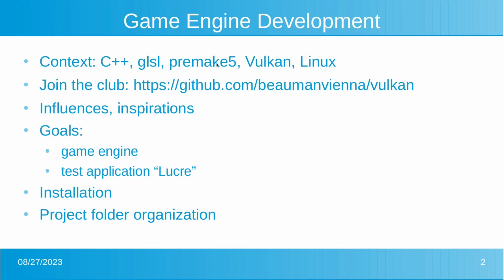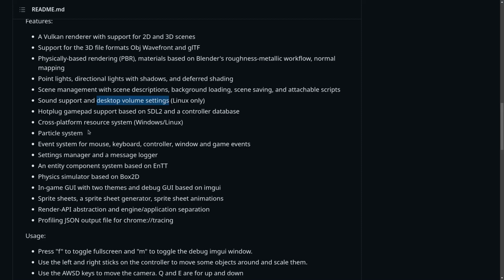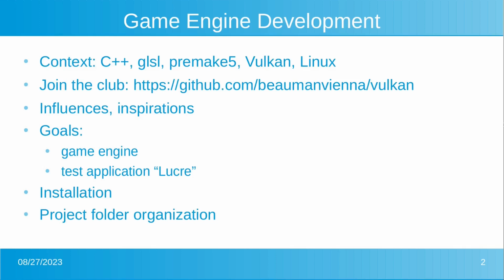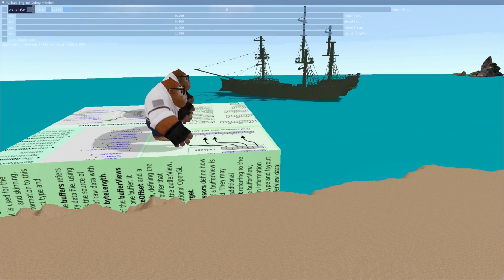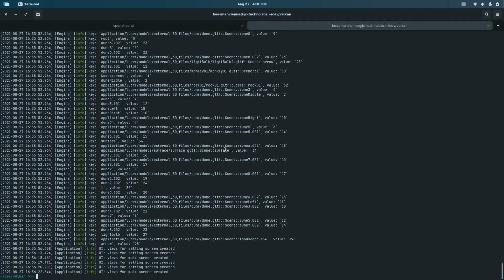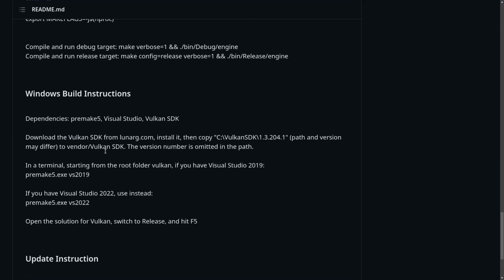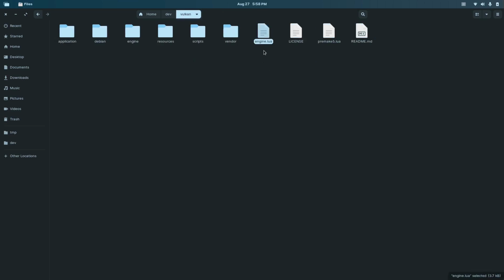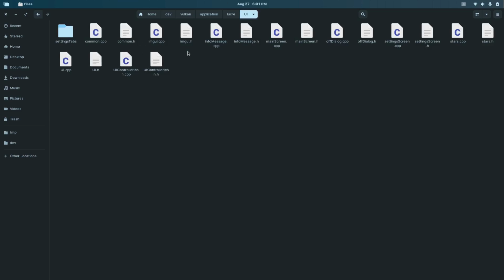Vulkan Game Engine Series - Introduction, episode 0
In this video, I'm introducing my Vulkan game engine and this series here on YT. It shows the installation, some gameplay, talks about influences, and provides external references.